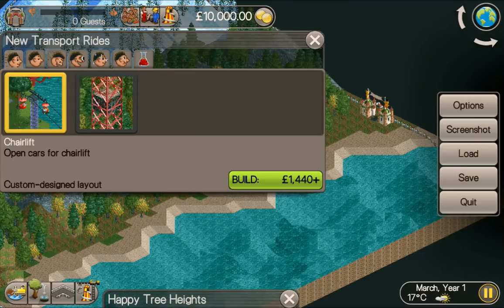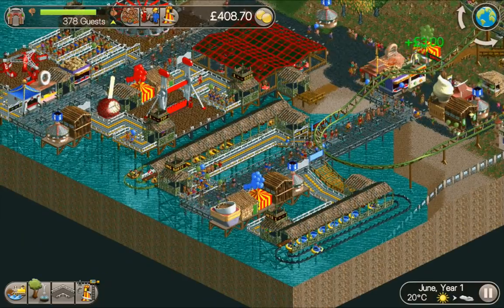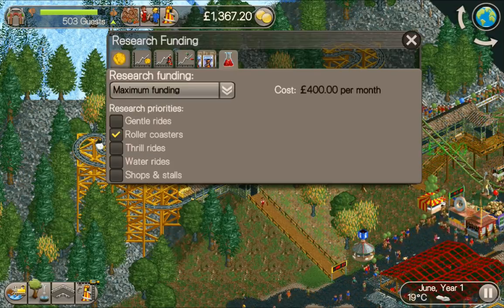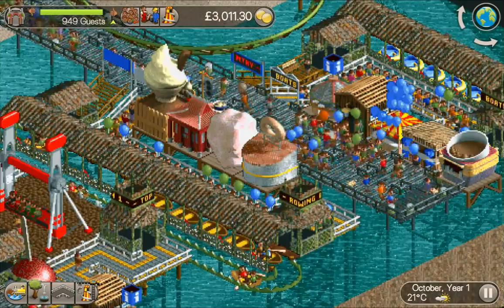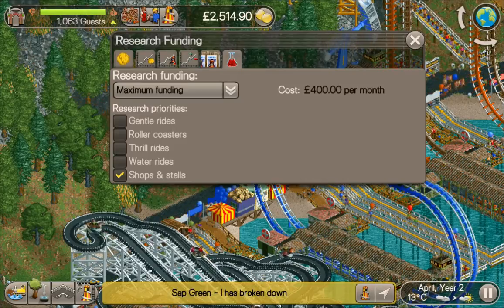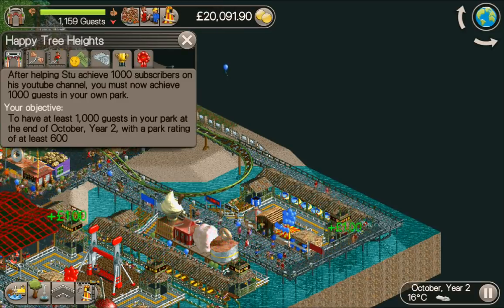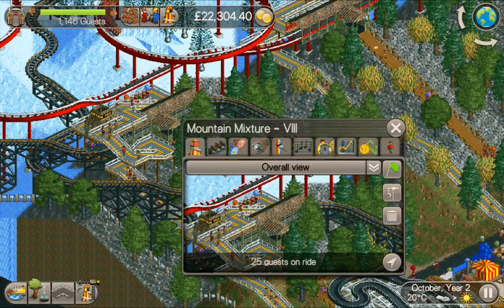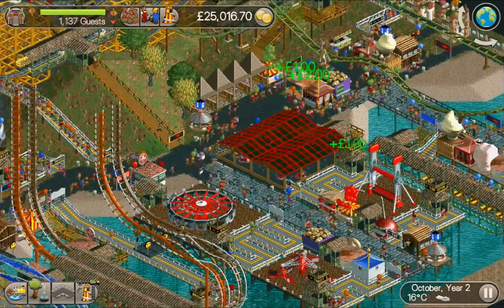Happy Tree Heights | Custom Scenario | Rollercoaster Tycoon Classic | Let's Play!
To celebrate reaching 1500 subscribers this video I play through the Happy Tree Heights scenario that I created for the 1000 subscriber special.